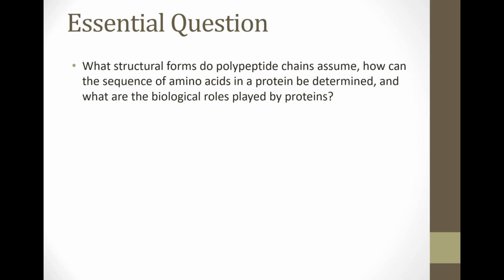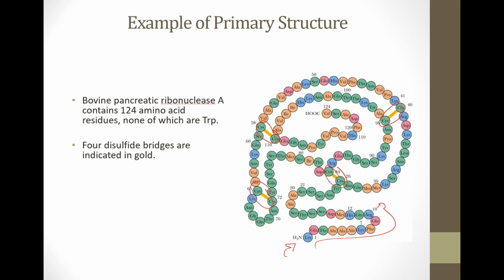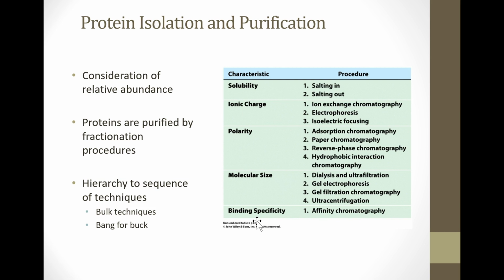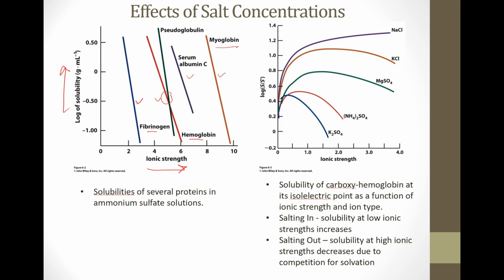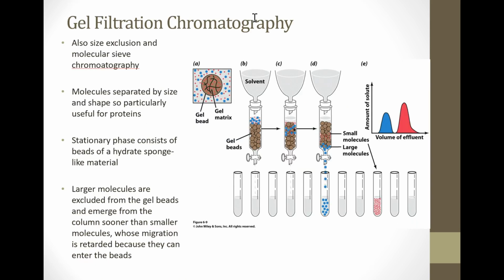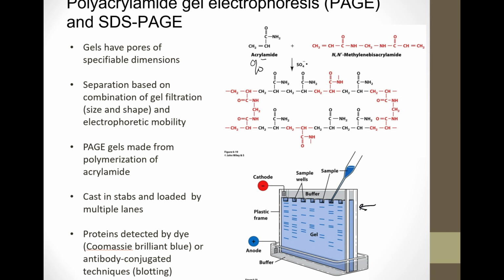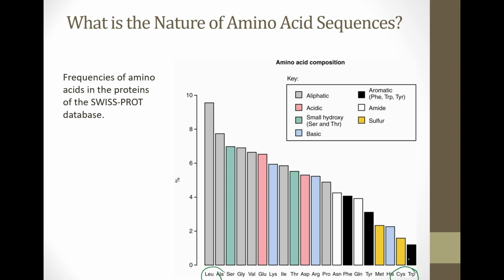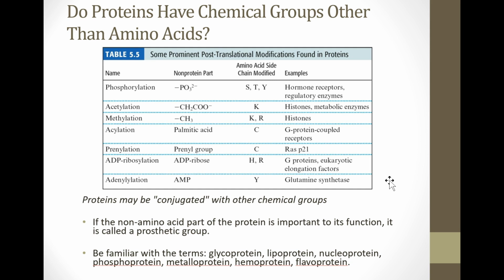Chapter 5b - primary structure and tools of the trade